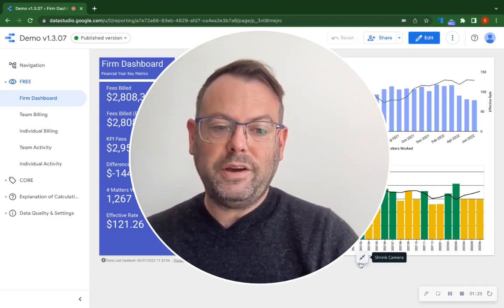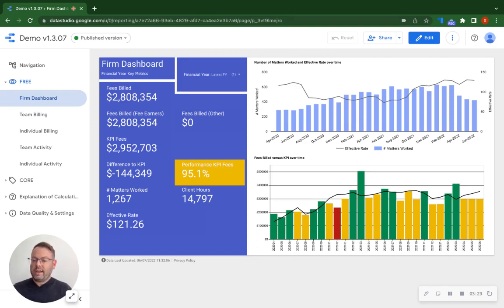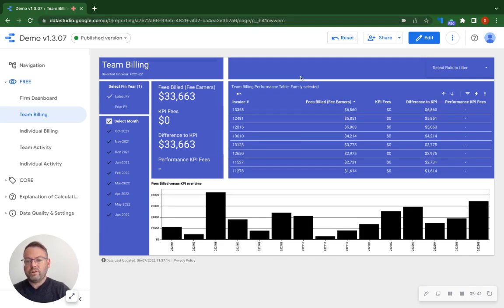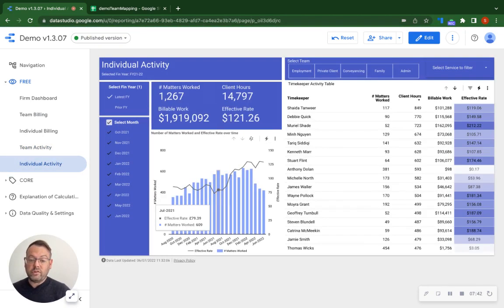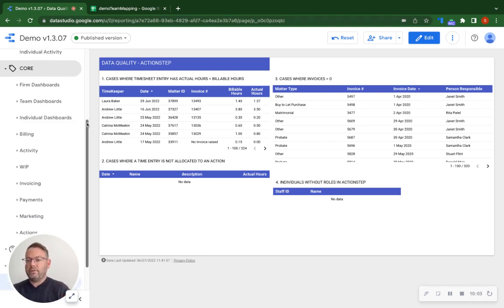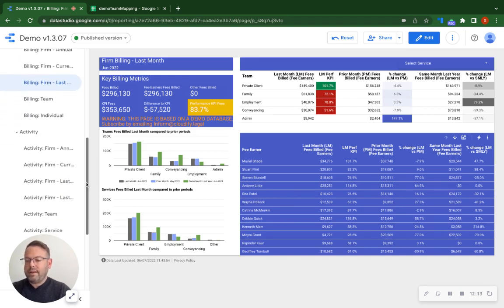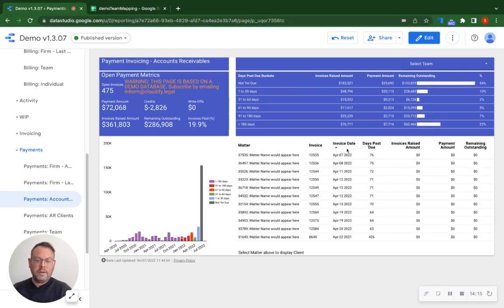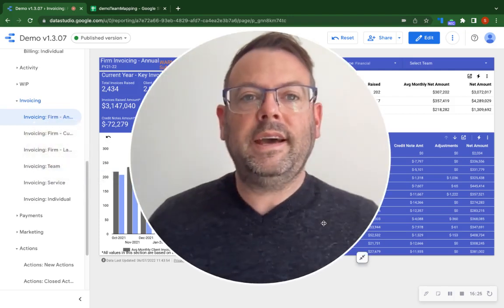Inform - Product Walkthrough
An end-to-end walkthrough of Cloudify Inform, Cloudify Legal's business intelligence reporting tool.  From the free section to the explanation and data quality pages and everything in between.